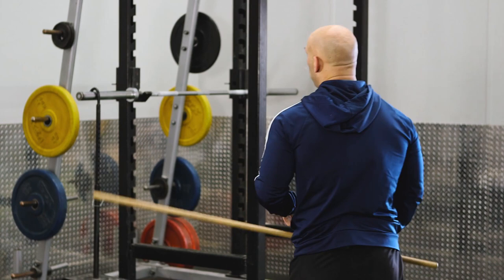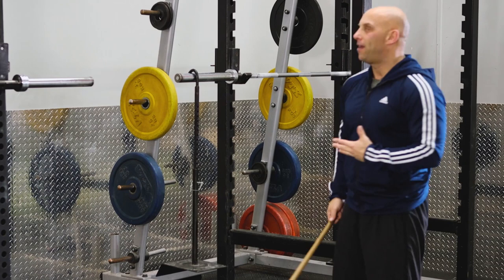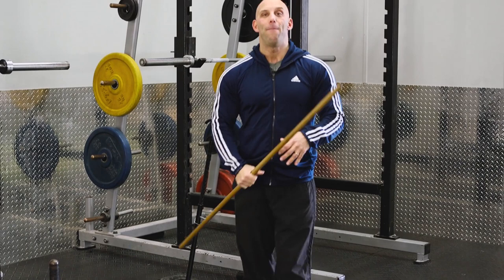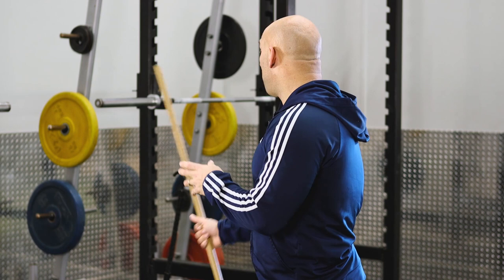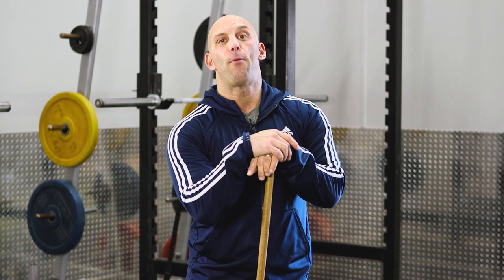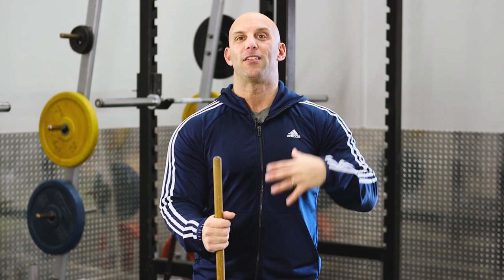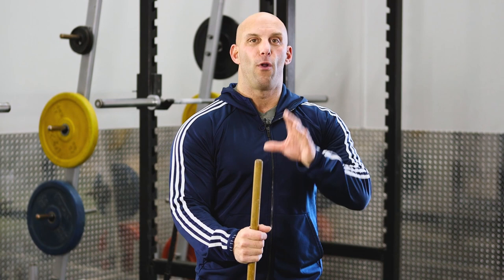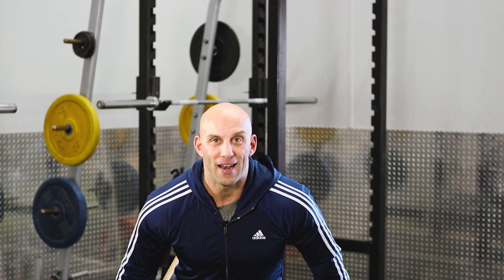PERFORMANCE PRINCIPLES - PART 2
What separates the strong and powerful athletes from the average ones?  Absorption of force, or in other words, eccentric strength.  The are many benefits of eccentric training, which Chris discusses in this video.

Thibarmy - @thibarmy